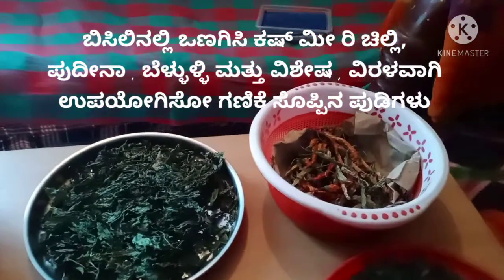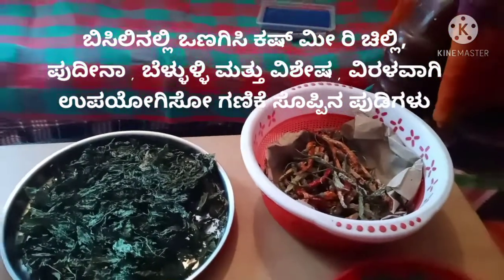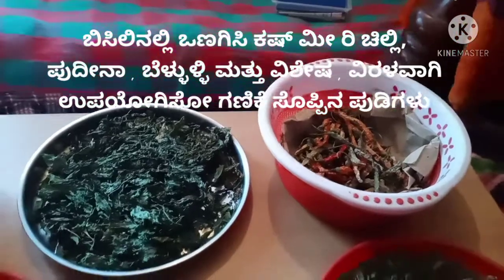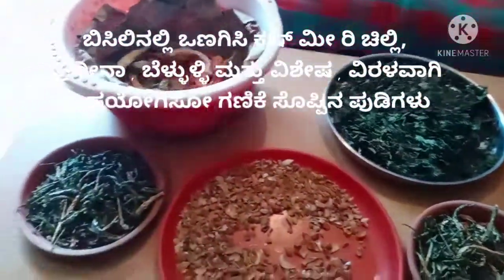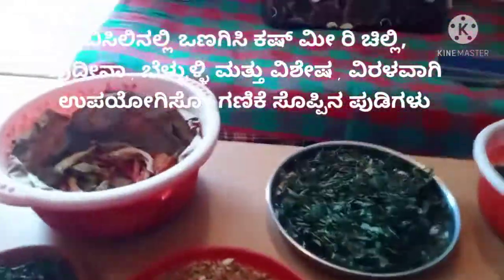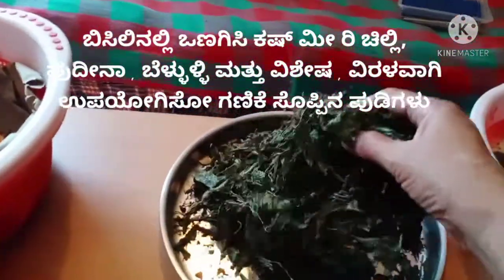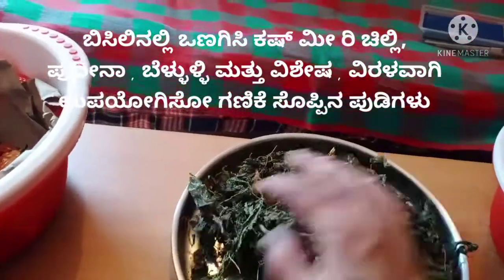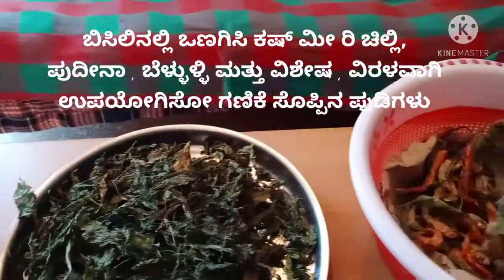ಬಿಸಿಲಿನಲ್ಲಿ ಒಣಗಿಸಿ ದ ಪುಡಿಗಳು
ನಾನು ಈ ಪುದೀನಾ, ಒಣಮೆಣಸಿನಕಾಯಿ ಮತ್ತು ಬೆಳ್ಳುಳ್ಳಿ ಮತ್ತು ಬಹು ಮುಖ್ಯವಾಗಿ ಗಣಿಕೆ ಸೊಪ್ಪಿನ ಪುಡಿ ರೆಡಿ ಮಾಡಿದ್ದೇ ನೆ.